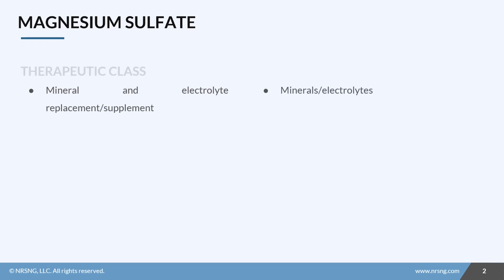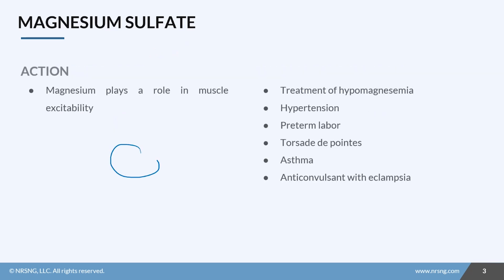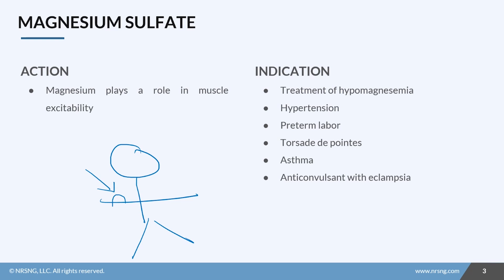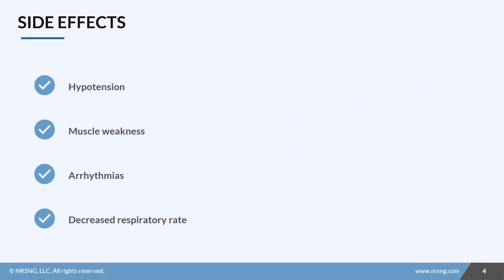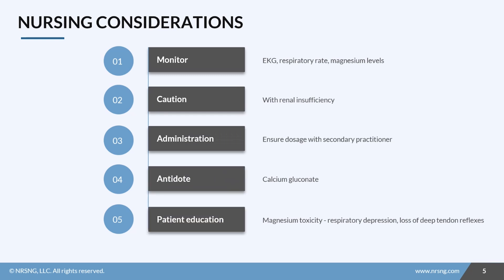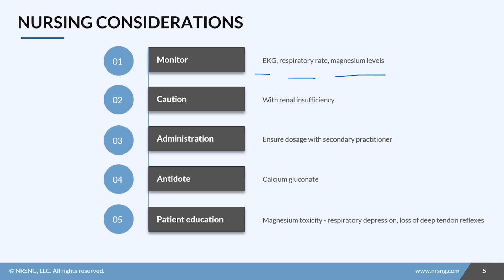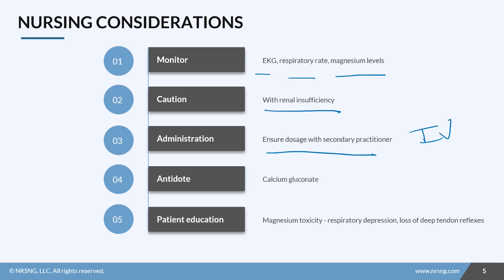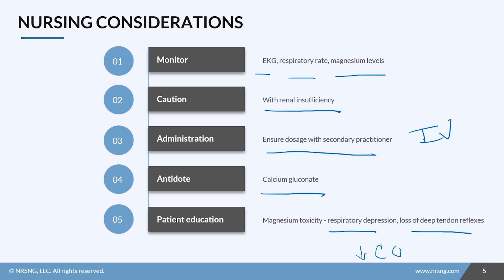Magnesium Sulfate | MgSO4| Must Know Medications (Nursing School Lessons)